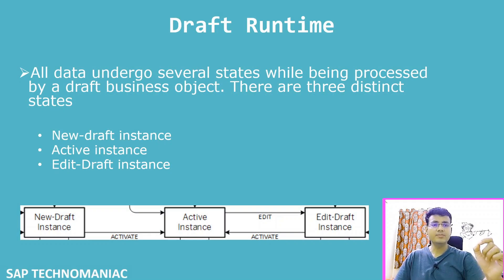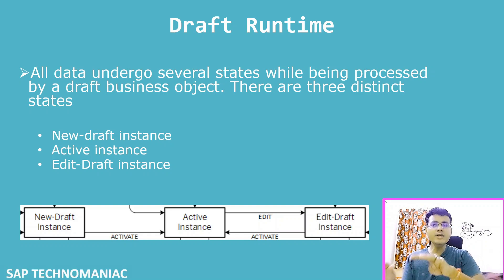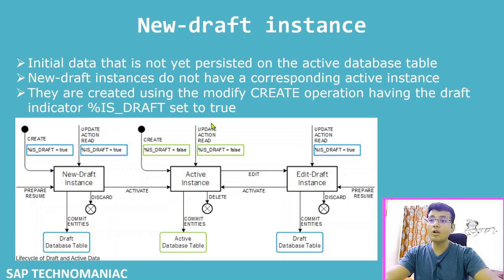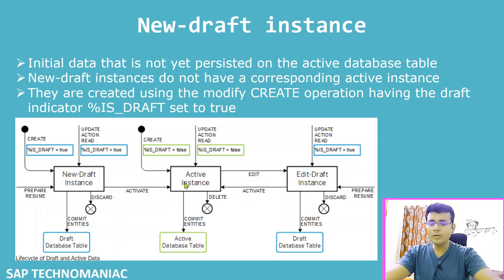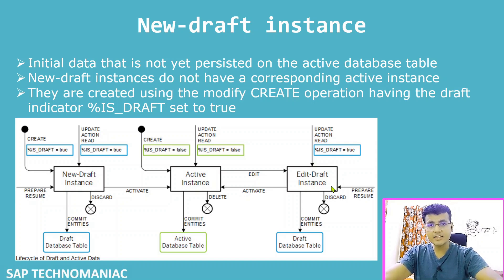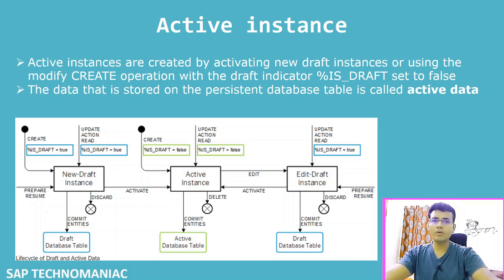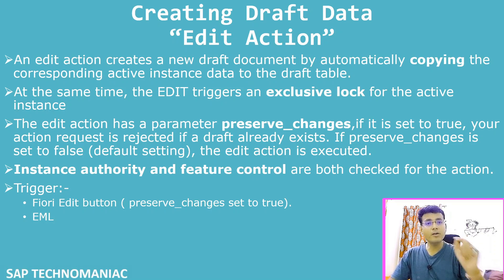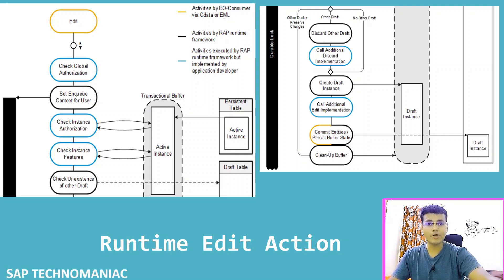Draft Runtime Create RAP Part 51